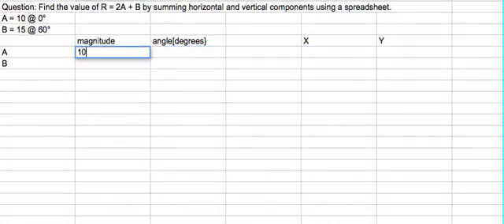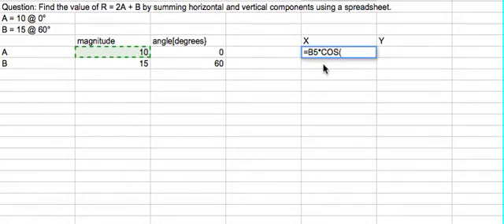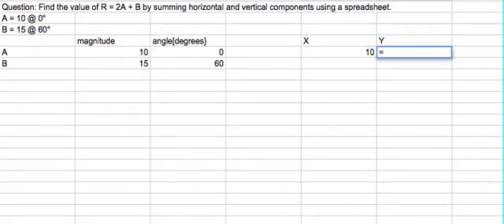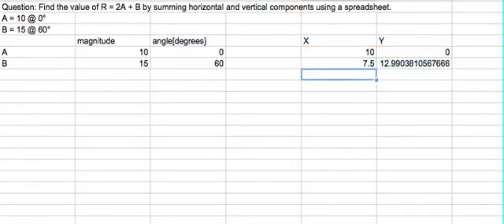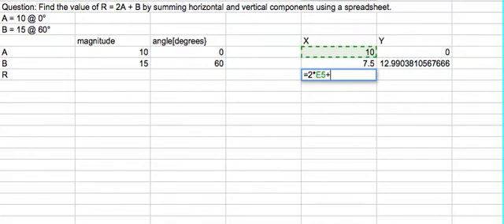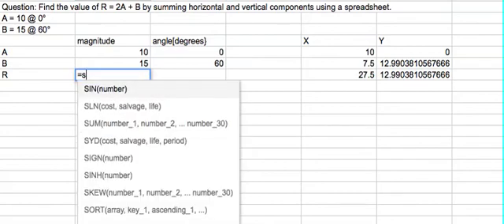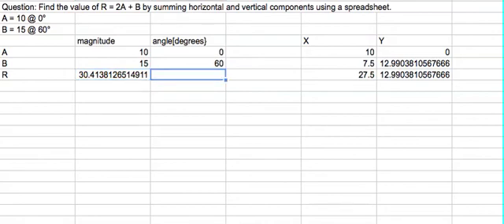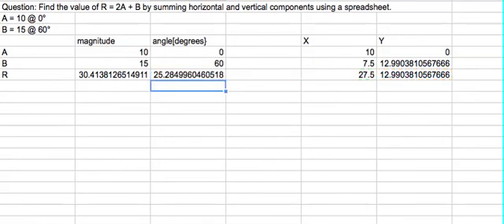Adding vectors using a spreadsheet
This video shows how to add two vectors together using Google spreadsheet. This also can apply and has the same functions as MS Excel. In the video the functions used are cos, sin, radians, atan2, and degrees